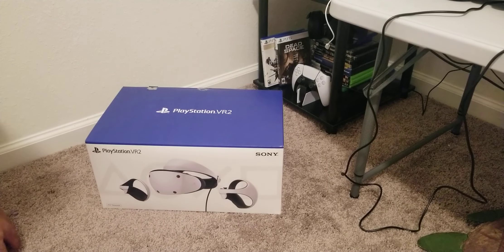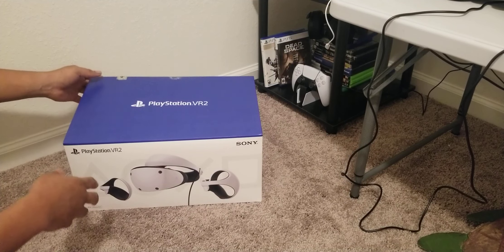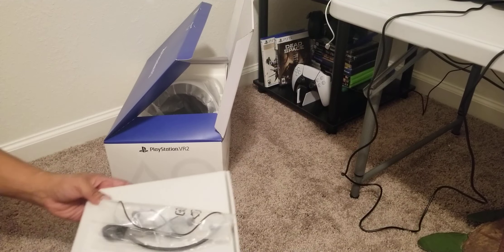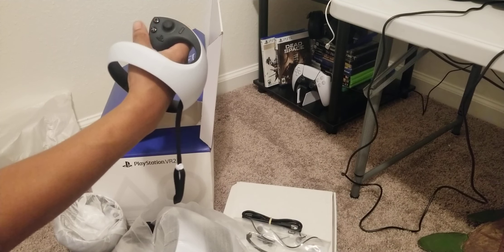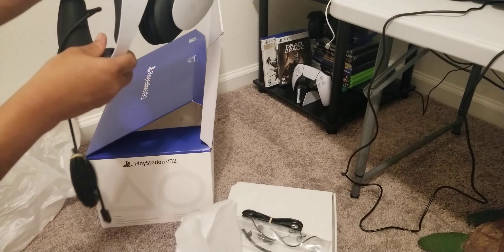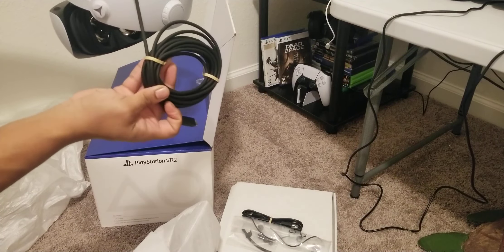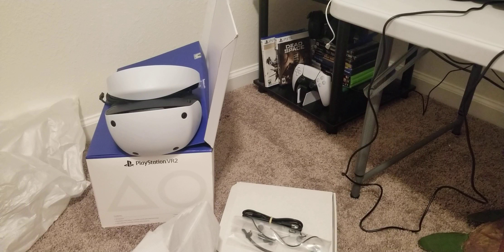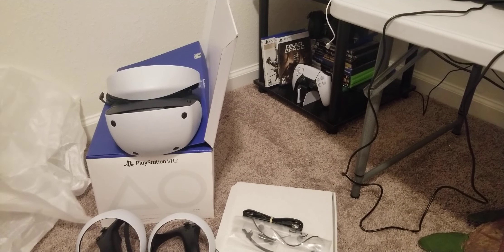PSVR2 Unboxing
Let's unbox the Playstation VR2!